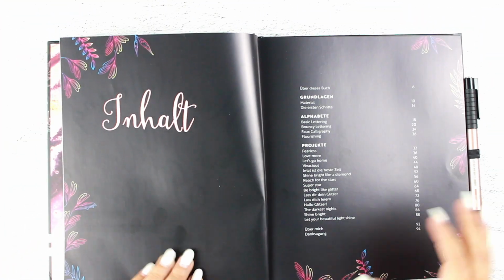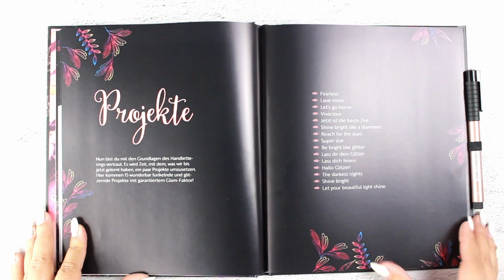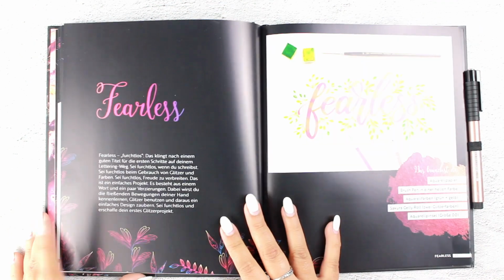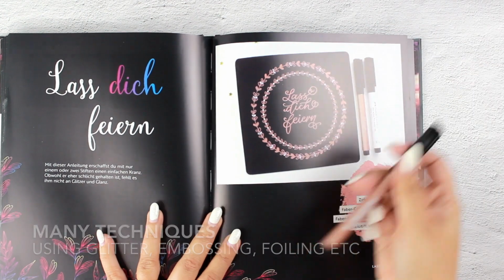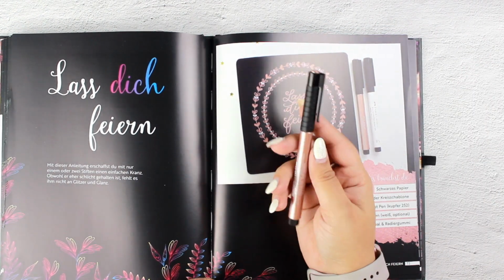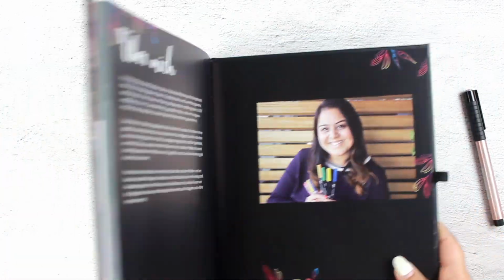Handlettering With Glitter & Glam (Twitcher Writes)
MY FIRST HAND LETTERING BOOK IS OUT.
Hello Everyone, finally my book is out for you all to buy, I can't express how excited I am to show the first look. Keep watching to see what all is inside the book. I hope this book will inspire you to create more. Love !!!